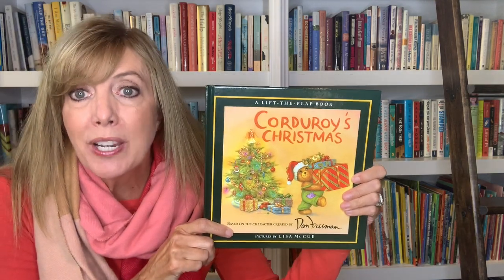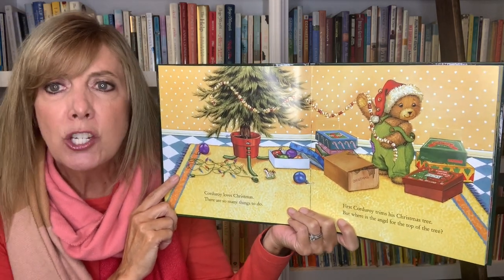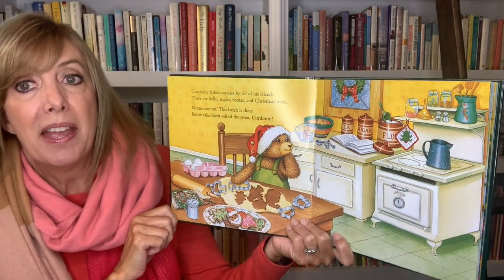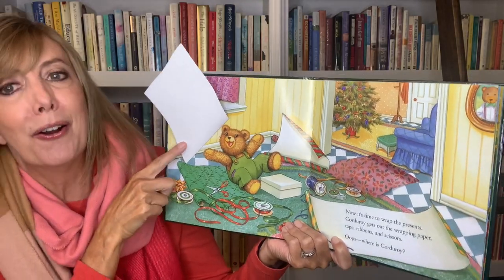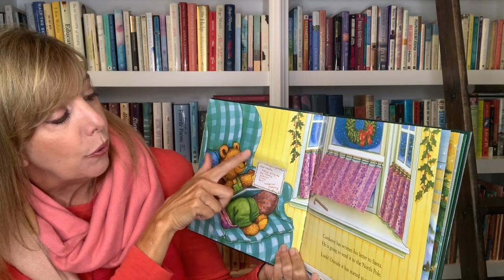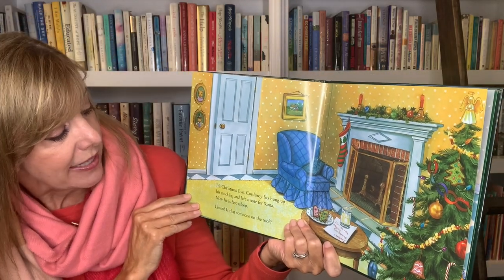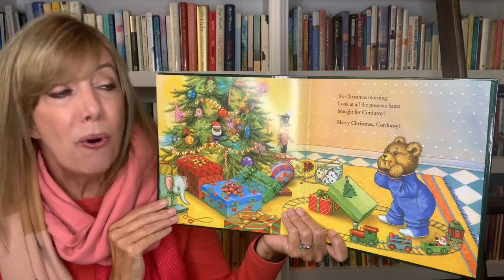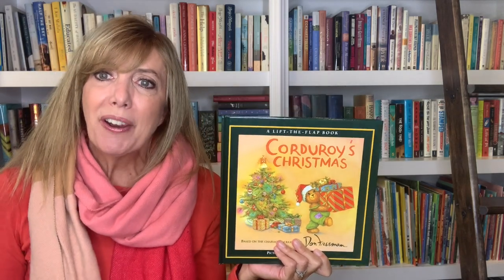Corduroy's Christmas | Christmas Read Aloud for Kids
Hi Friends! Join me as I read aloud "Corduroy's Christmas'. Celebrate Christmas with everyone's favorite bear and this charming lift-the-flap book!

📚🙋‍♀️ Storytime with Aunt Jenny is a Read Aloud YouTube channel for kids.  Join me as I read some of my favorite children's books and stories.  I love books!  I love good stories!  And I love sharing them with you!

Corduroy's Christmas by B.G. Hennessy, Lisa McCue (Illustrator), Don Freeman (Character Creator)
Join in all of Corduroy's holiday activities, from trimming the tree to baking Christmas cookies. Discover the magic of Christmas with Corduroy in this holiday tale, perfect for even the youngest reader.